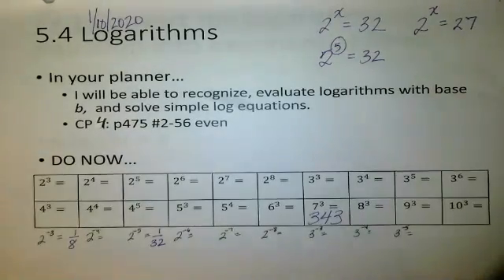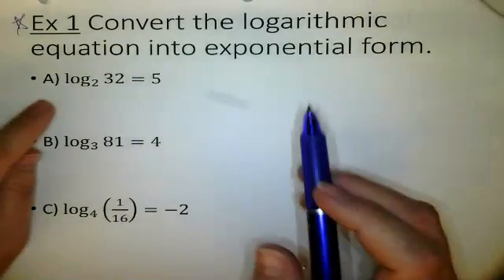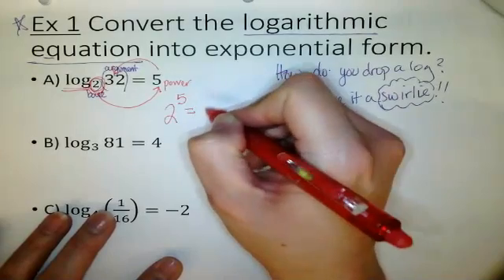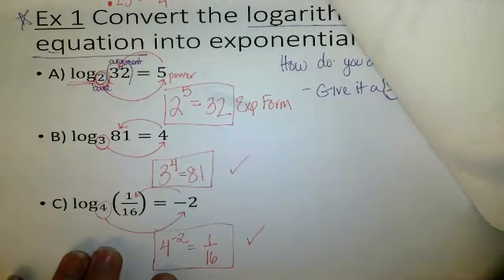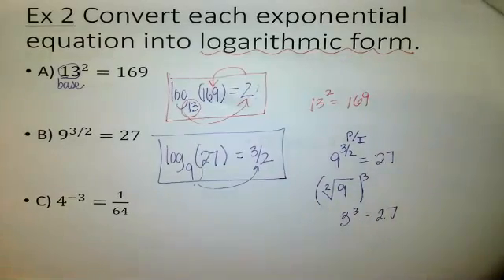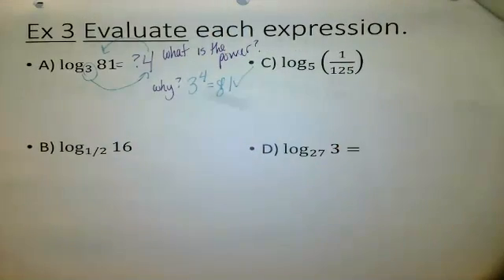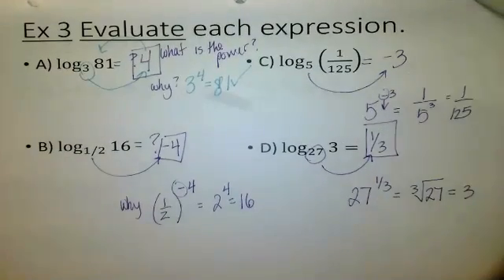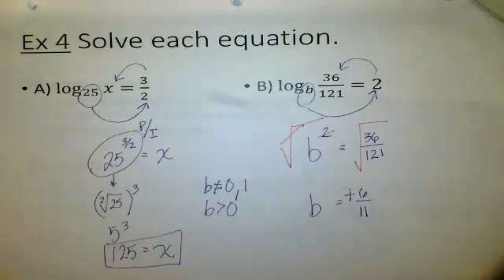5.4 day 1 Logarithms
5.4 day 1 Logarithms